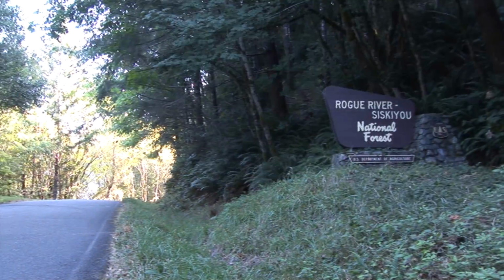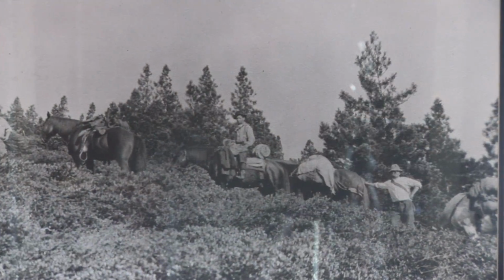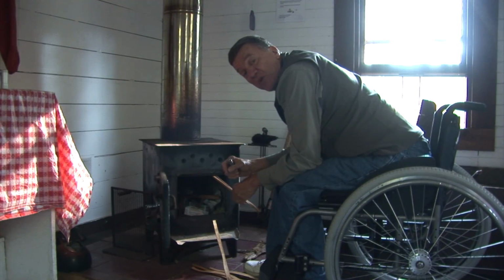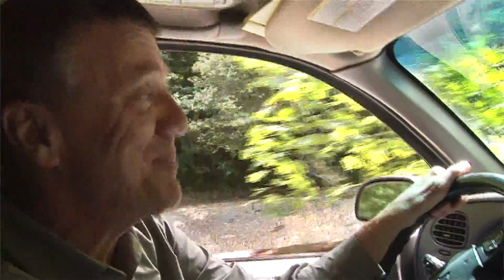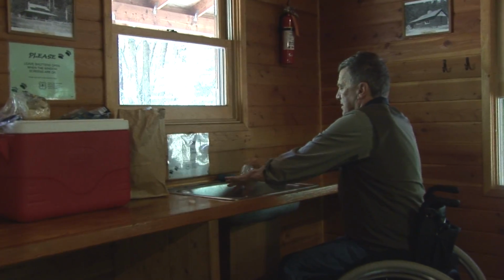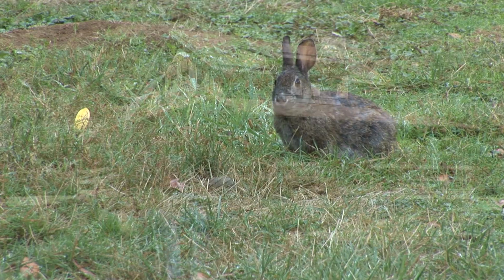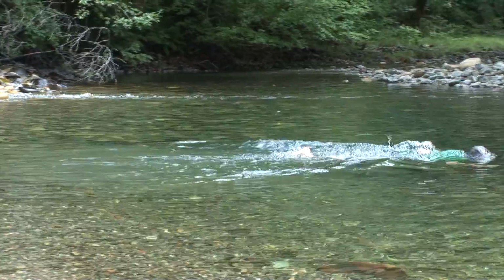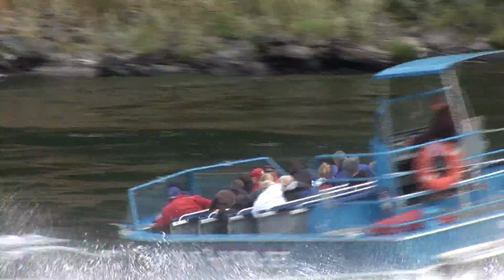Accessible Adventures: Cabin Rentals in the Rogue River-Siskiyou National Forest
Accessible Adventures in the Rogue River-Siskiyou National Forest highlighting two of our accessible Recreation Cabin Rentals:  Packers Cabin and Ludlum House.